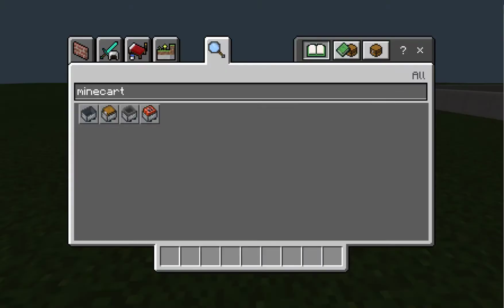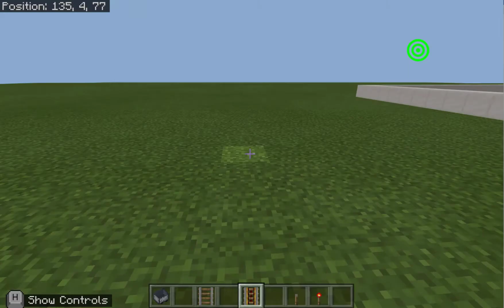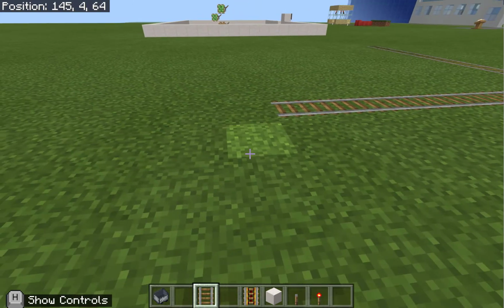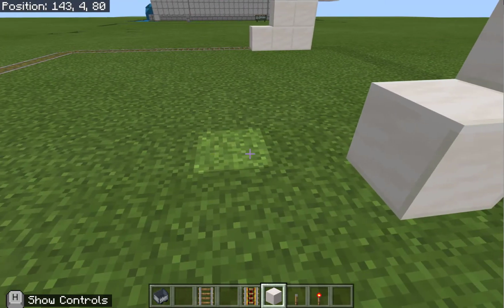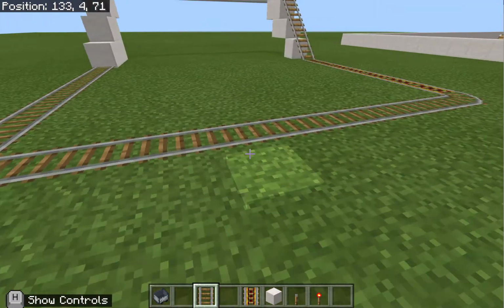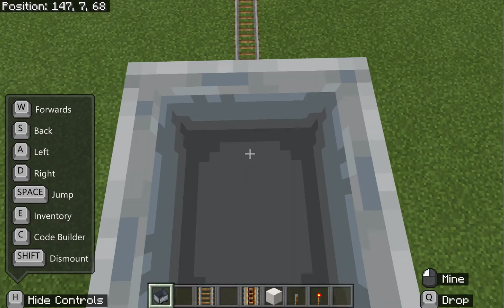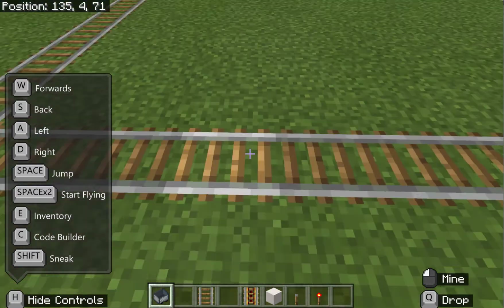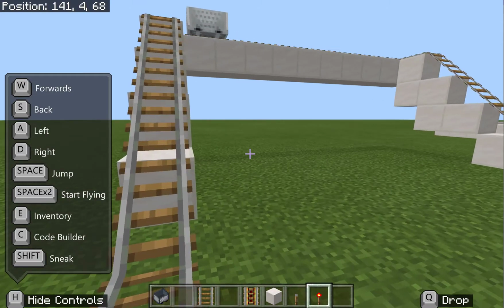MinecraftEDU Rails and Minecarts